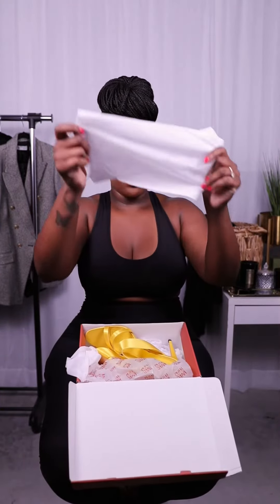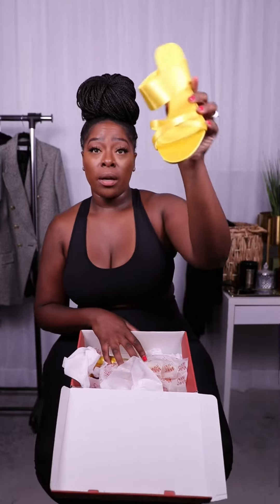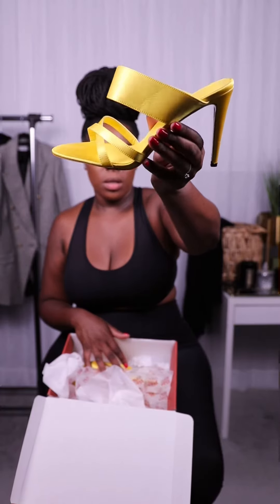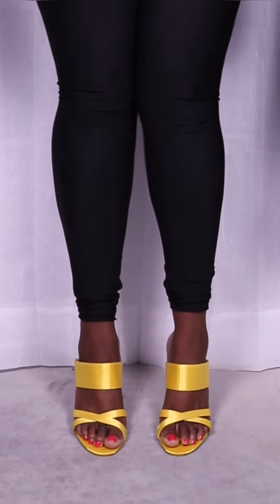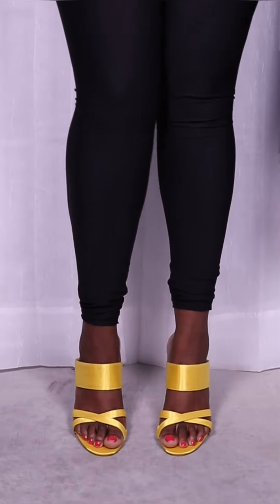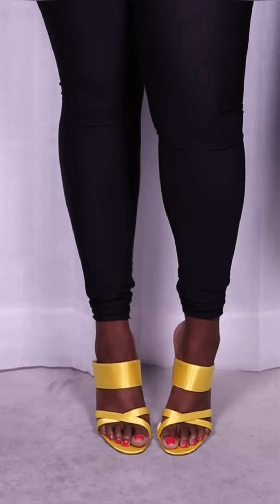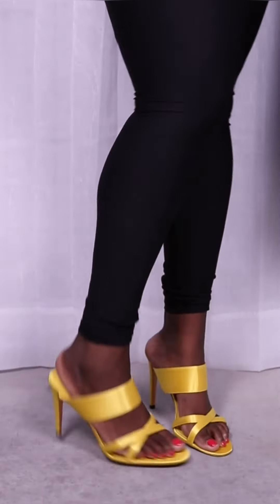NOT YOUR AVERAGE SIZE Savannah Sandal | Extended Size Shoe Review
Hey y’all… super excited to be sharing these Not Your Average Size (NYAS) Bri Sandals with you all!!

Hope this helps! If so.. be sure to LIKE IT, SAVE IT, and SHARE IT with your tall & curvy girlfriends and drop a ♥️ below!!